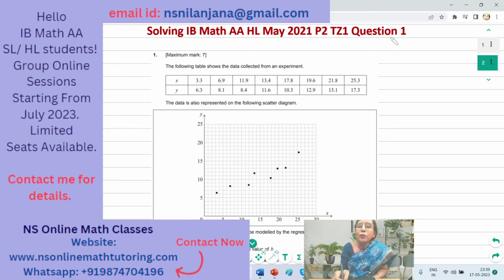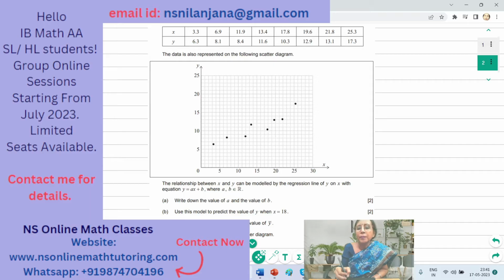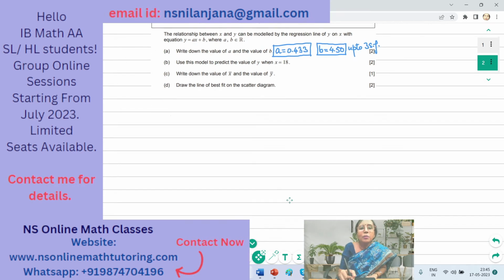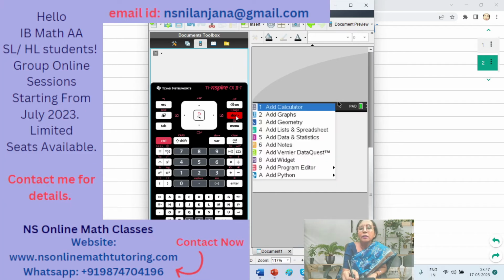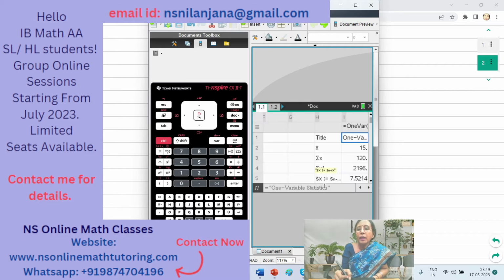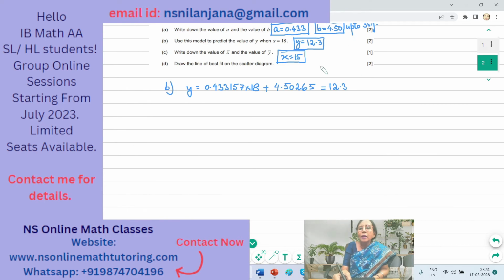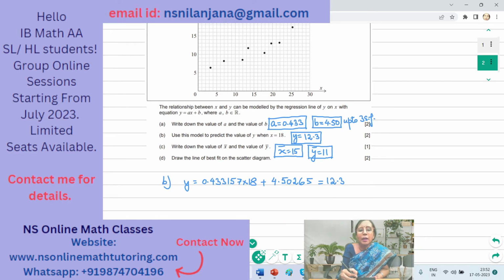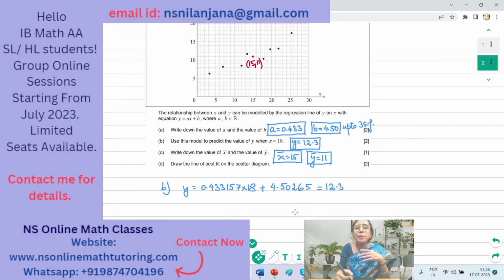IB Math AA HL May 2021 P2 TZ1 Section A Question 1 Solved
I sincerely apologize for drawing the line of best fit in the subpart d) extending past the end points which is equivalent to extrapolation by mistake. The two end points of the line of best fit should be having the same x-values as the x-values of the two end points present in the scatter plot. We are starting to solve the IB Math AA HL May 2021 P2 TZ1 past paper. Today, we will be solving Section A Q1, on Linear Regression. NS Online Math Classes is solving IB Math AA HL past papers questions. We are being forced to publish these videos on Monday, Wednesday and Friday which means there will be 3 videos per week due to shortage of time. We sincerely apologize for the same. All the solved questions of a paper are grouped in a playlist.

At 0:11:58 minutes Question 1d) explained and solved.